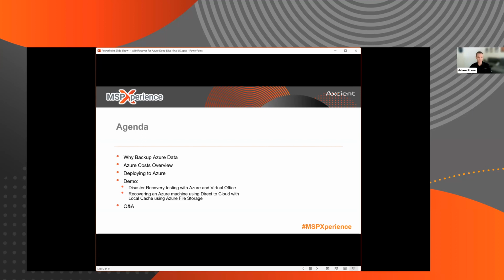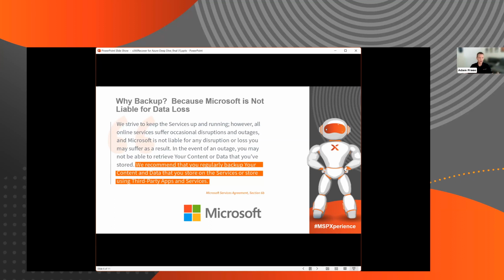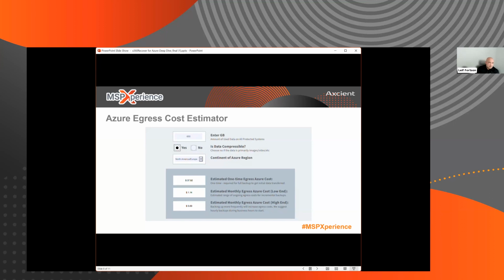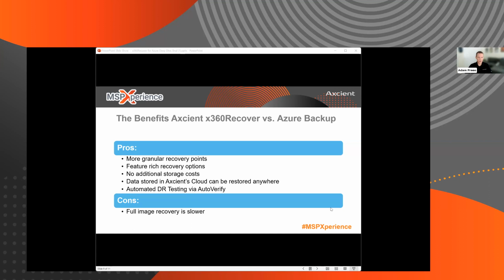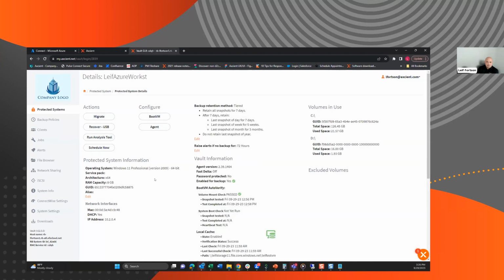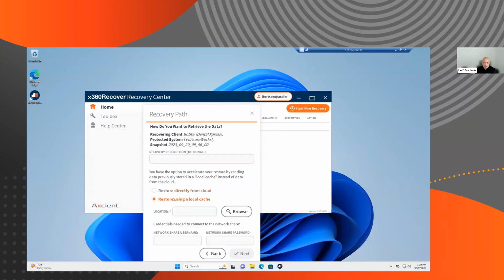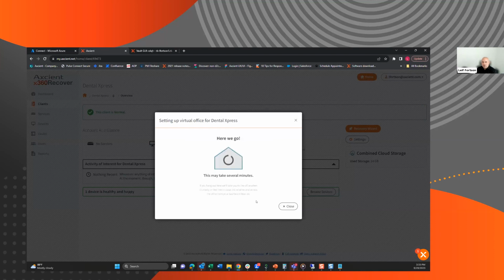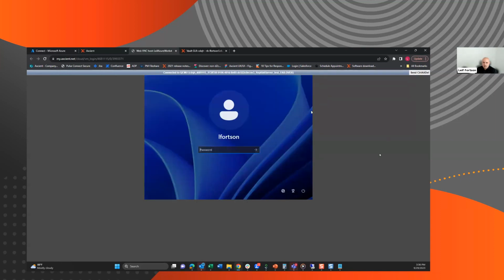MSP Xperience 2023: x360Recover for Azure Deep Dive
Join Axcient product experts to learn about the use case, functionality and cost savings of x360Recover for Azure. You will see a deployment demo, spin up in Virtual Office and learn about options for a recovery situation.